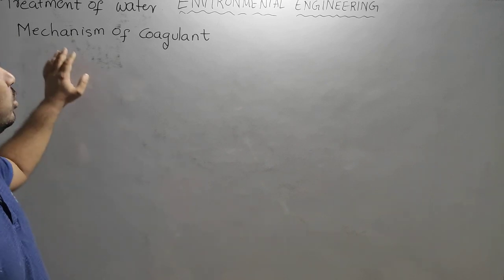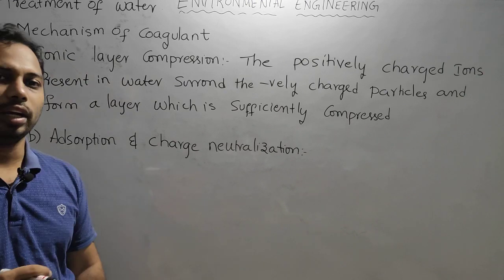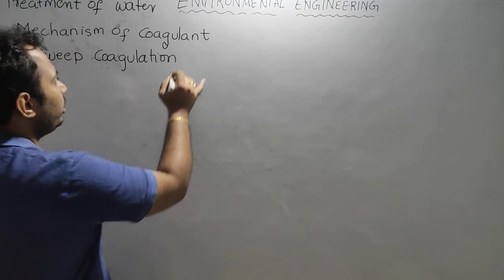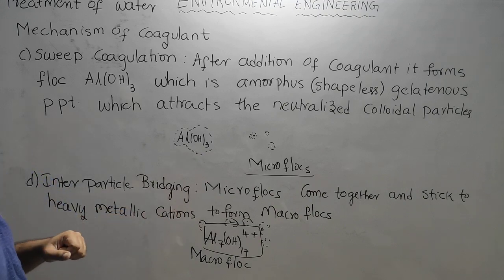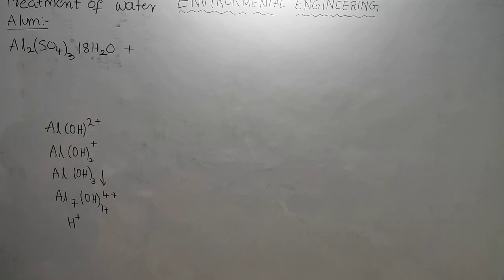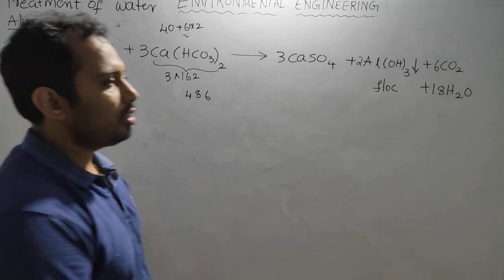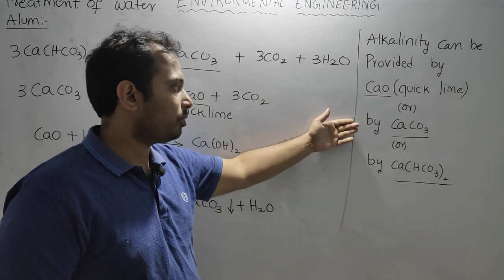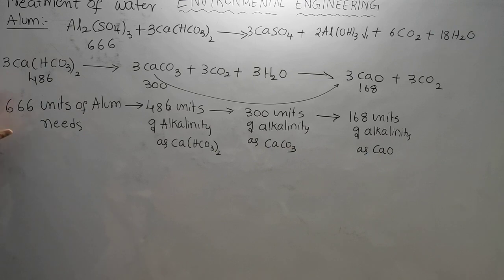EE Lec 21